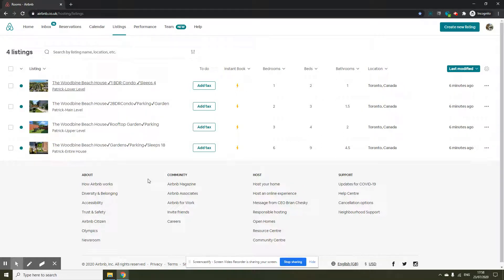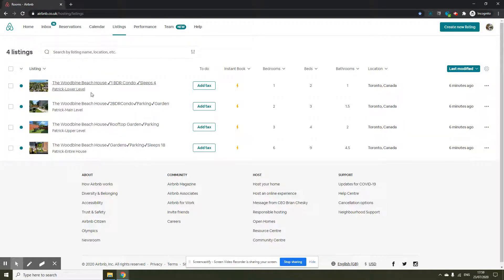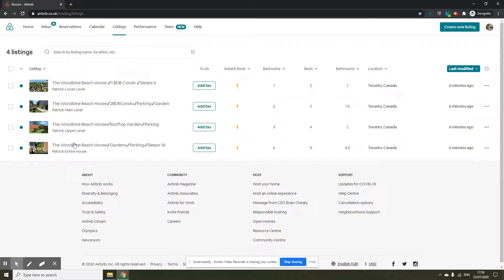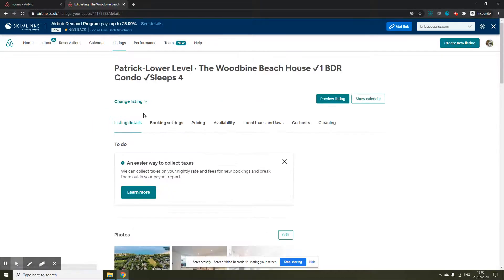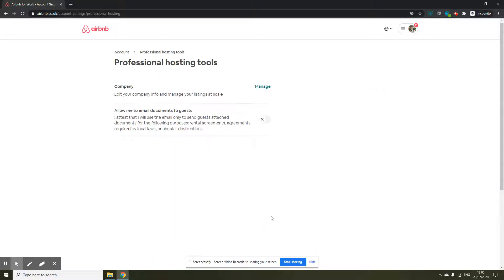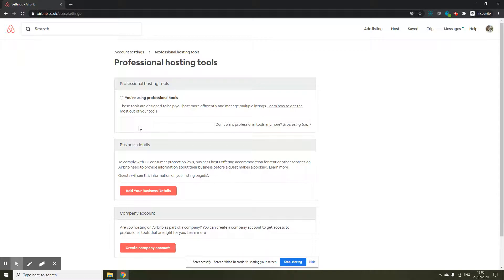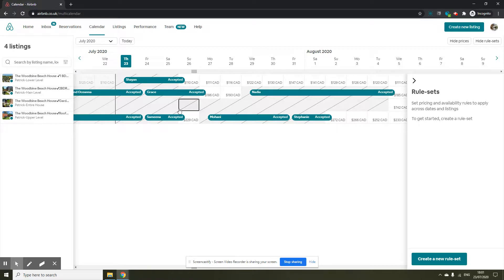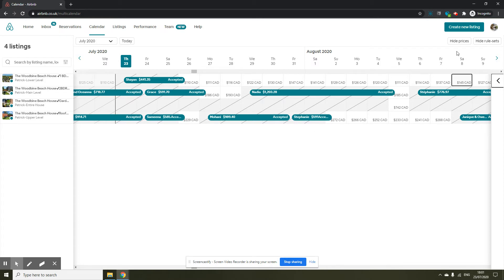How To Enable Internal Name Field On Your Airbnb Listings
In this video, I show you how to enable internal name field on your Airbnb listings.

Using internal names, you can easily recognise listings if you manage multiple properties or listings on Airbnb.